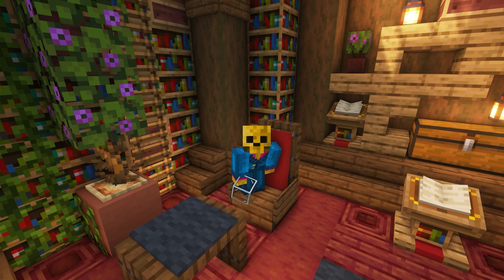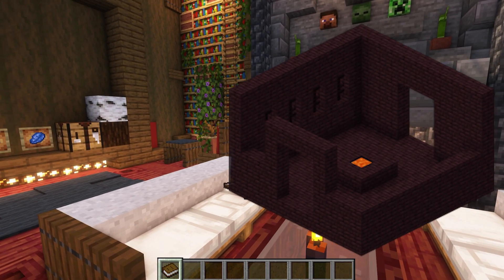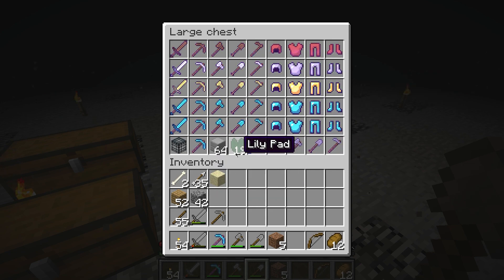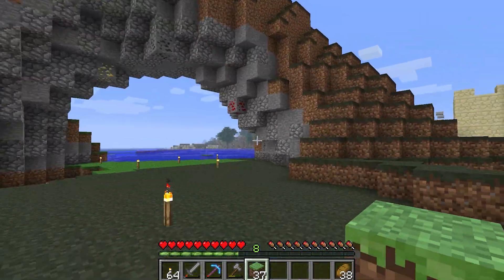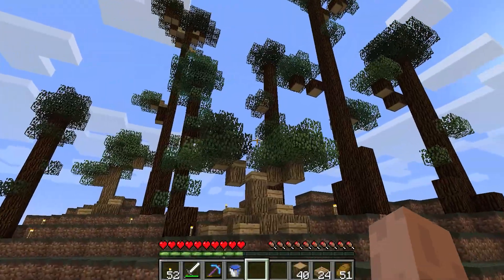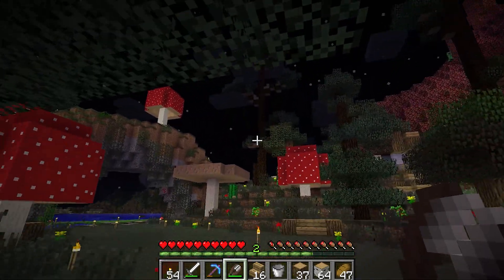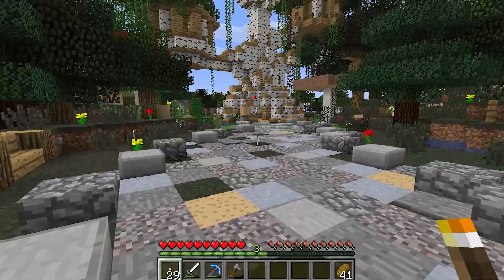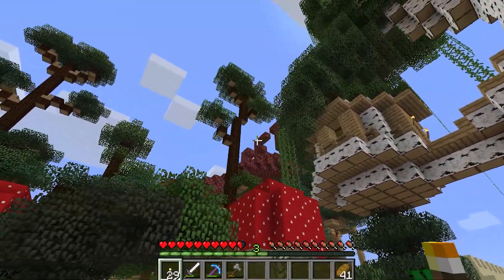Why Minecraft Update 1.0.0 is the GOAT | Minecraft: Through the Spyglass | ep.12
In this episode we dive into the official release of  minecraft. With no new obtainables to collect, we go ahead a build our 1.0.0 "mega" base.

This idea was inspired by @PuffingFish, who has an "unobtainable" survival series and @bugmancx who has his own update-through-the-versions series.